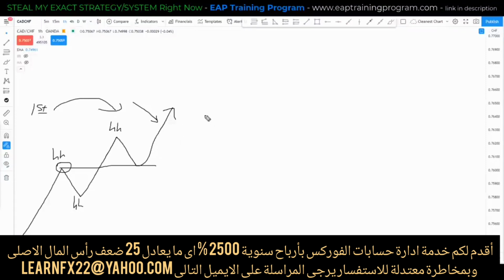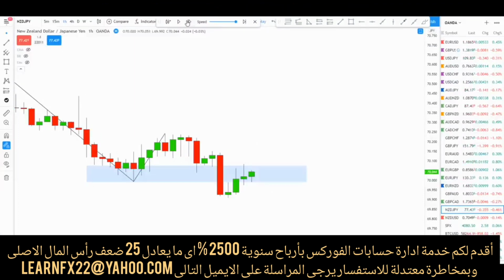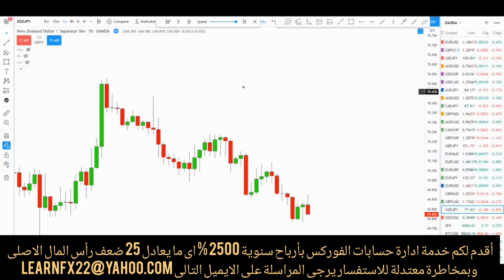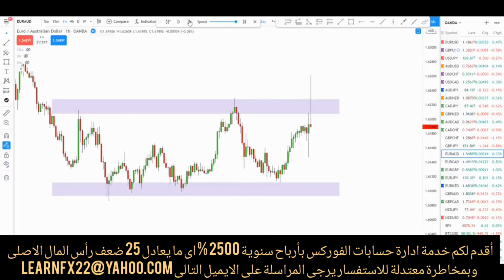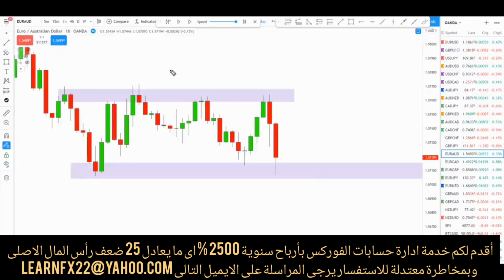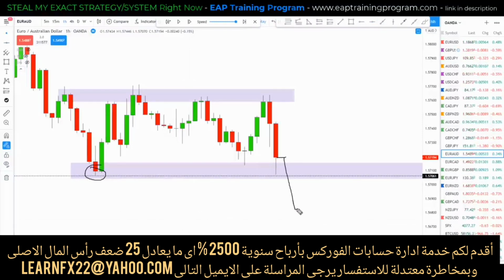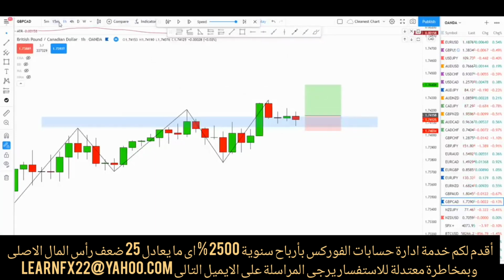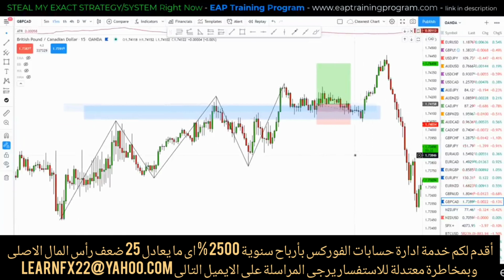ان كنت مبتدأ فوركس هذا الفيديو يهمك جدا جدا